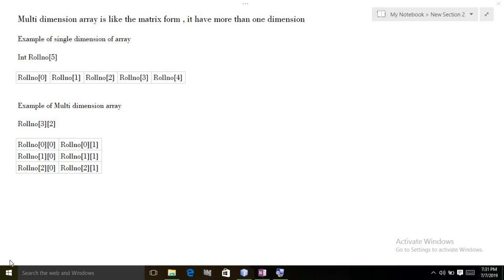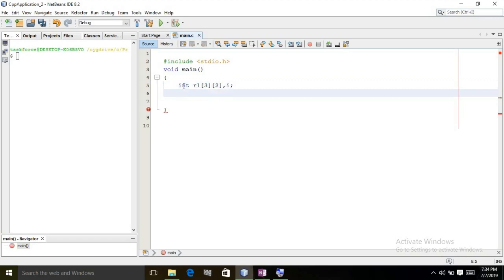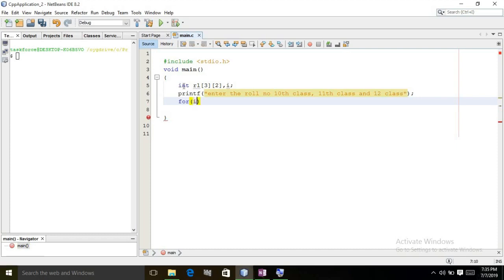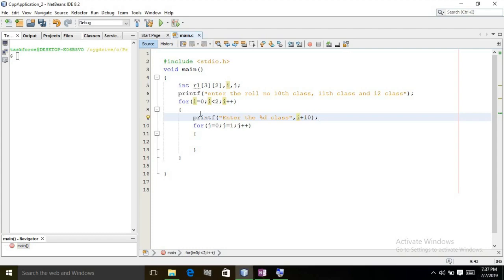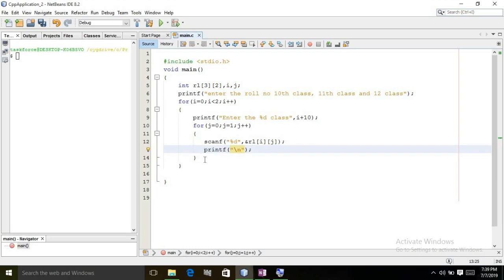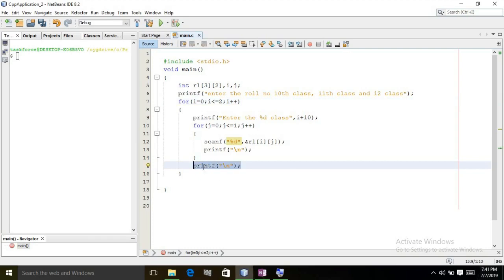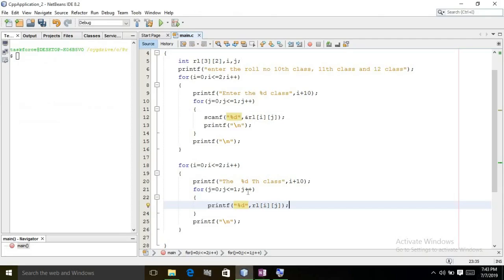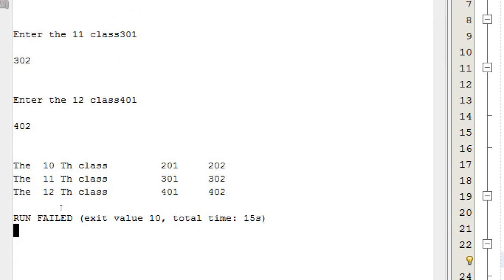C language : Array (Multi Dimension Array)